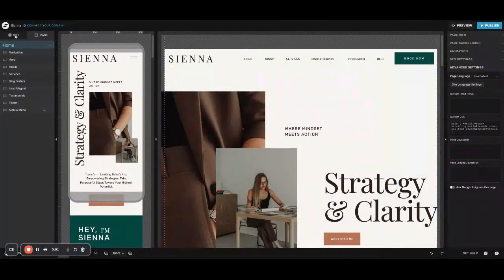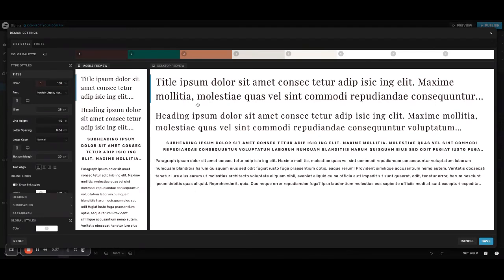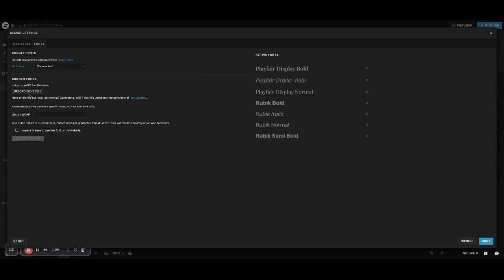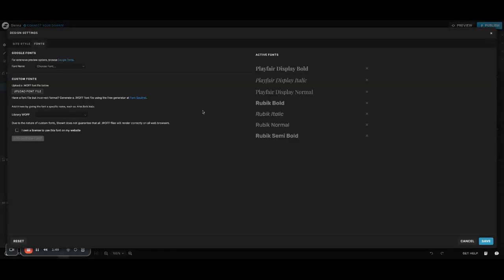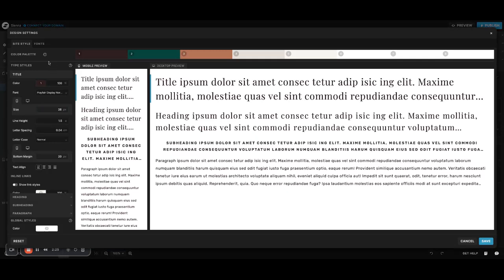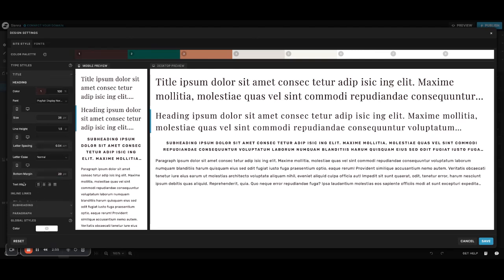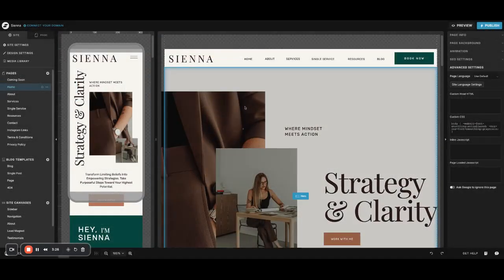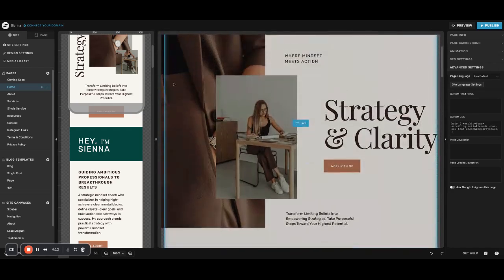How to Update Brand Colors and Fonts in Showit | Customize Your Template Branding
Learn how to update brand colors and fonts throughout your Showit website template. This tutorial shows you how to customize typography and color schemes to match your coaching brand and create a cohesive visual identity.

In this video, you'll learn:
How to change colors across your entire template
Updating fonts and typography styles
Using Showit's global styling features

Perfect for coaches who want to customize their template with their unique brand colors and fonts to create a website that truly represents their coaching style.

🎯 Perfect for: Template owners, coaches establishing brand identity, Showit customization

👋 I'm Kylie from Hazel + Willow Studios—helping coaches create branded websites that attract their ideal clients.